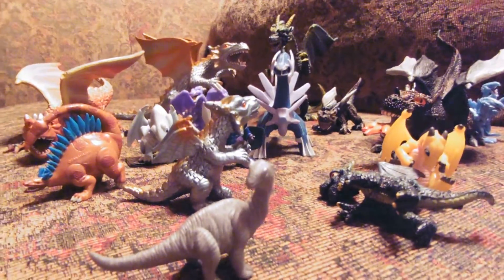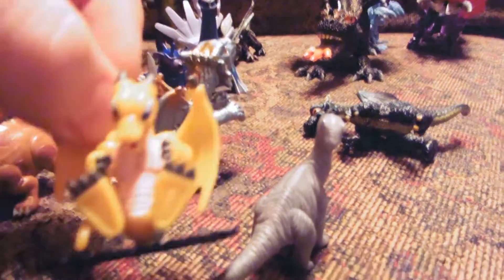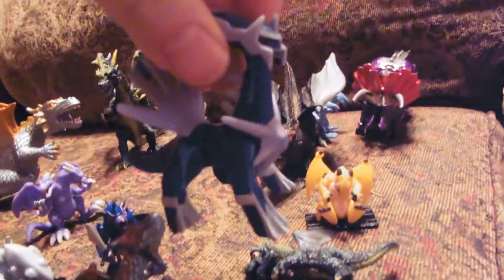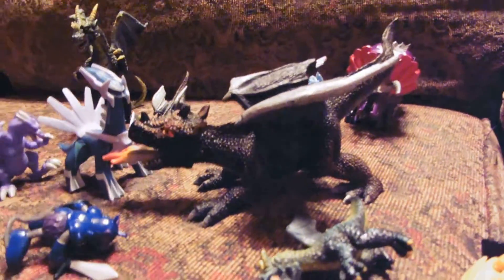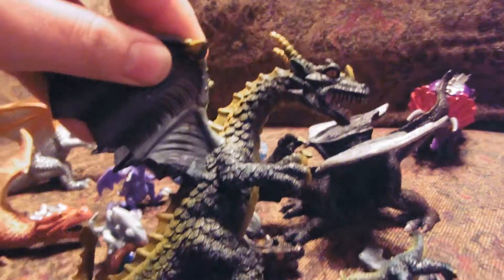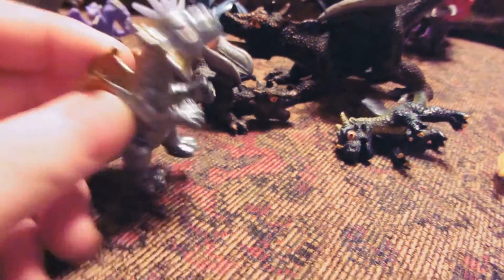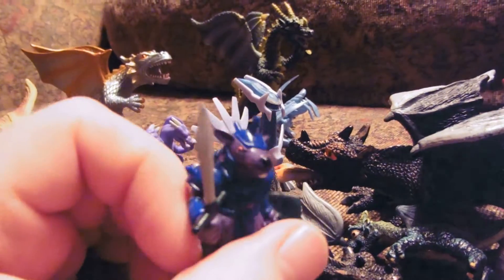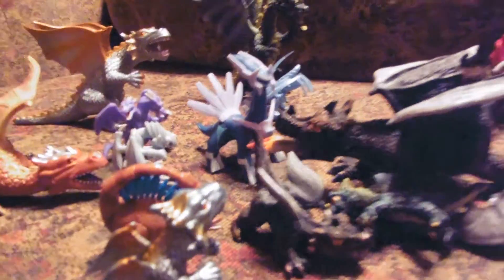NEAT DRAGON COLLECTION REVIEW!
I found a pile of dragons at a thrift store for my nephew and thought I'd show them off!